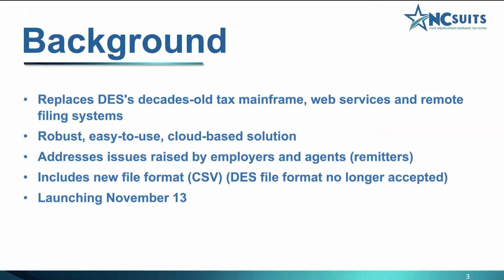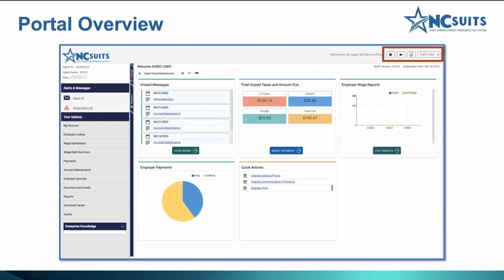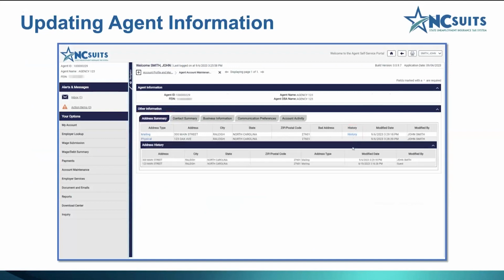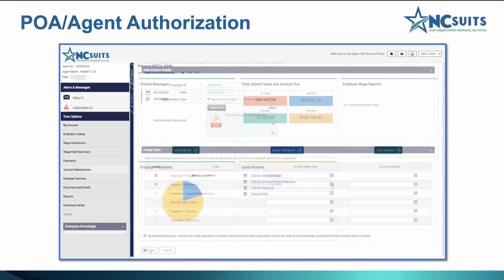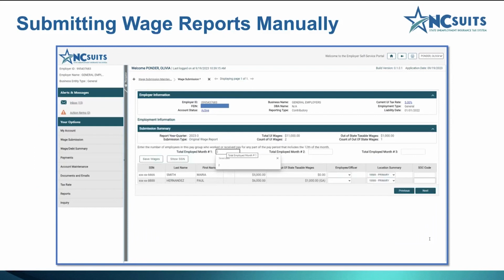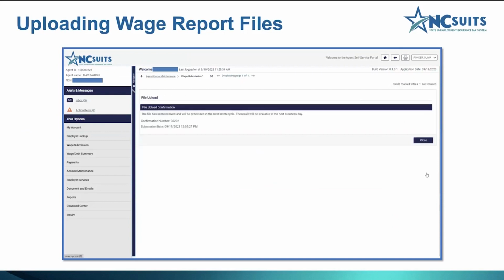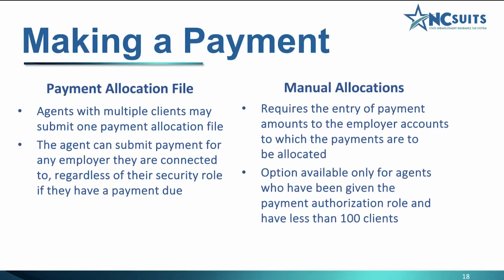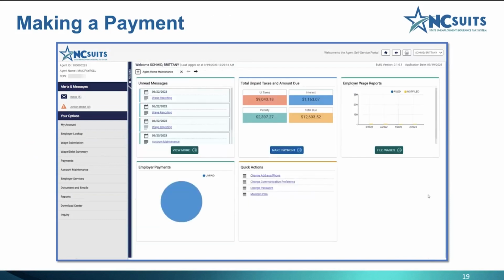NCSUITS Agent Webinar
This webinar took place on October 3, 2023. This webinar is for Agents, (currently known as remitters). The webinar provides an overview of how the new North Carolina State Unemployment Insurance Tax System operates.